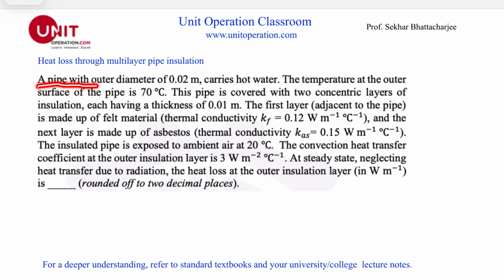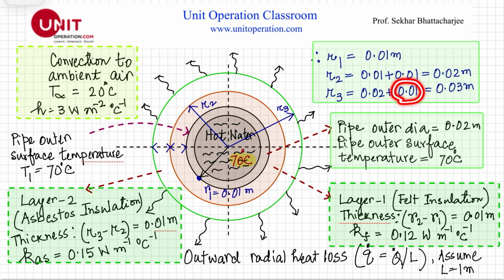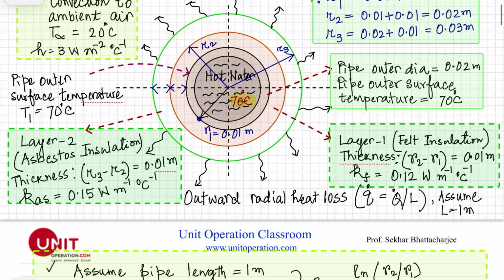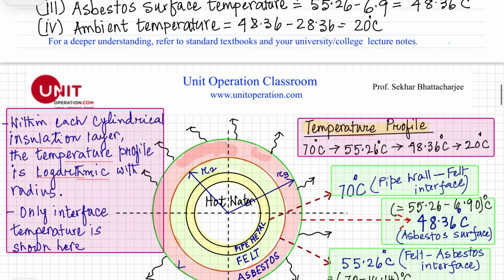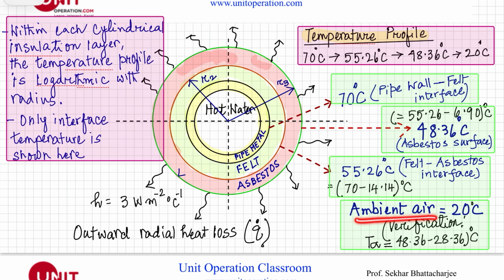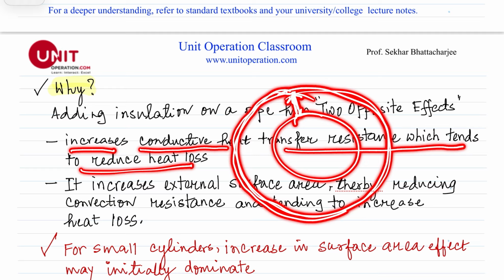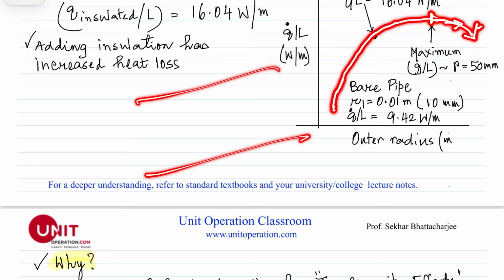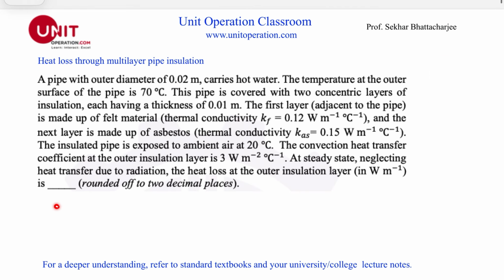Heat loss through multilayer pipe insulation